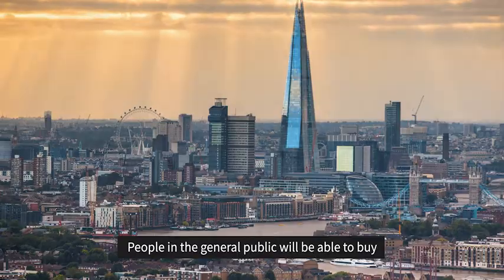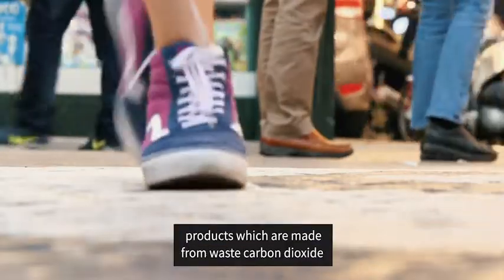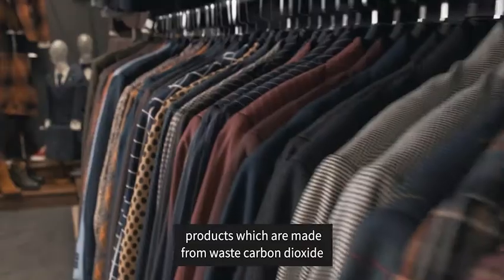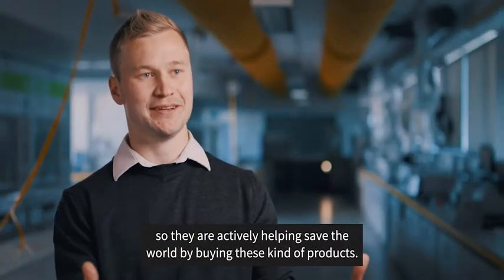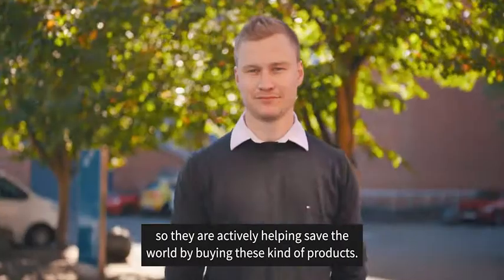Our SME showcase: carbon capture (short clip)